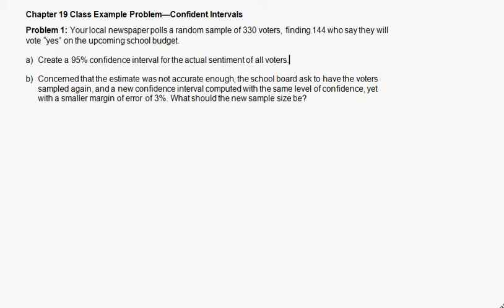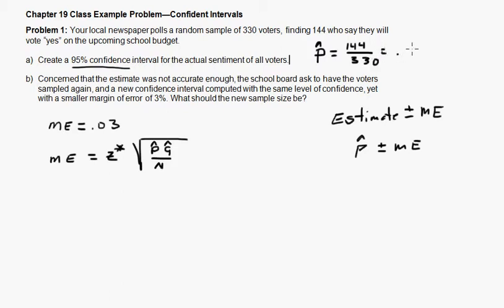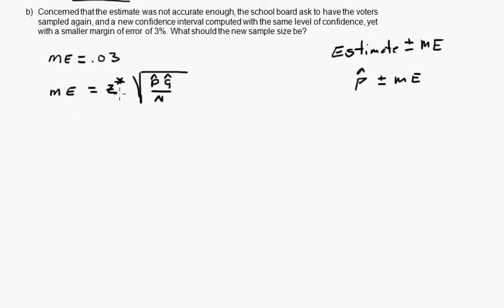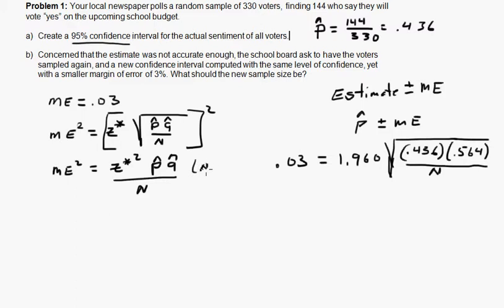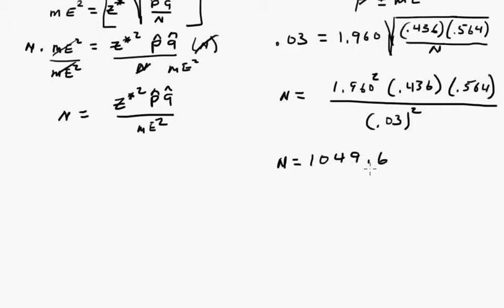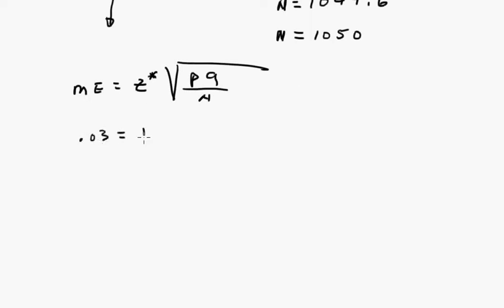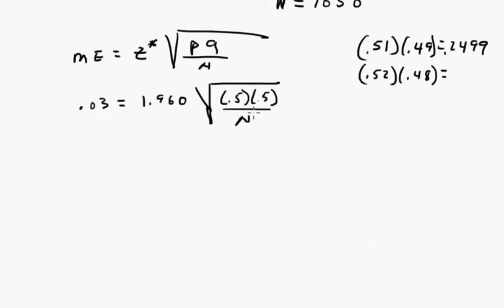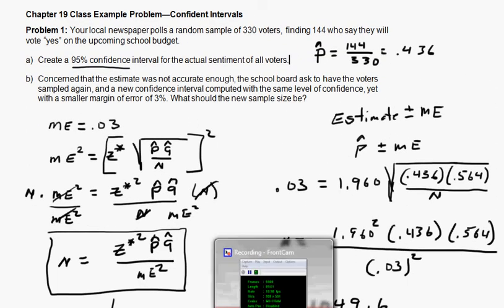Ch19 Class Example 1 Computing the Sample Size